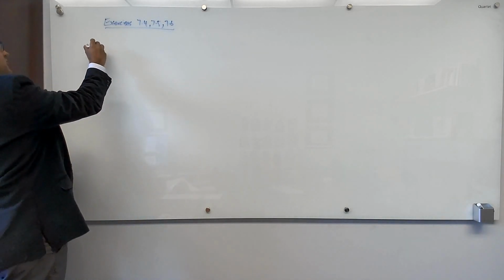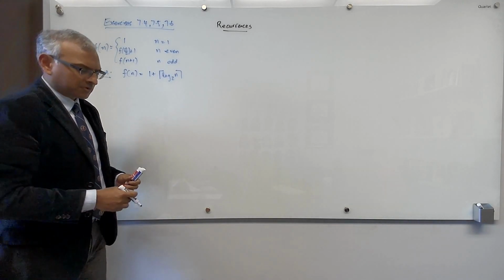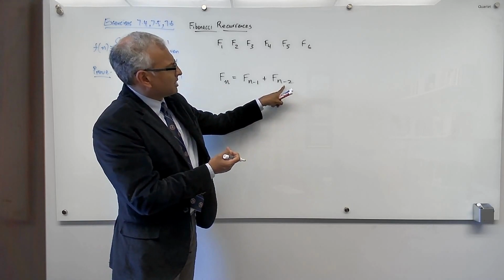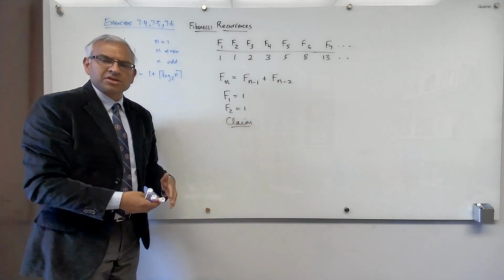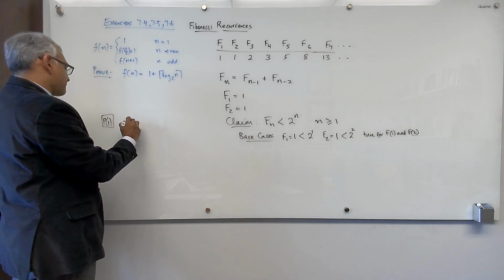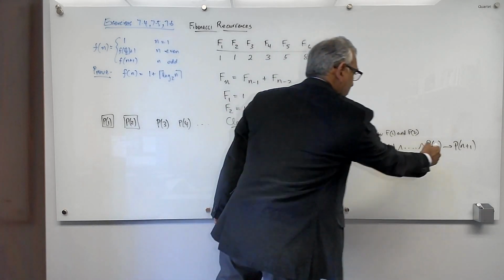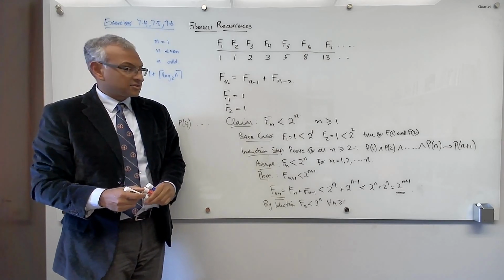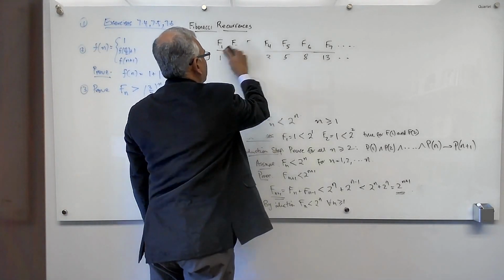07-d DMC: Recurrences and Fibonacci numbers.